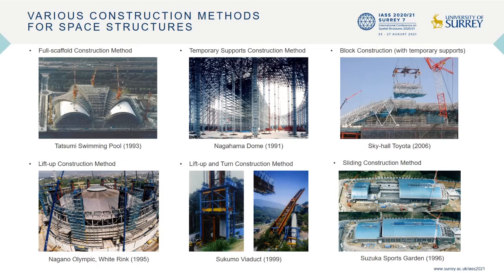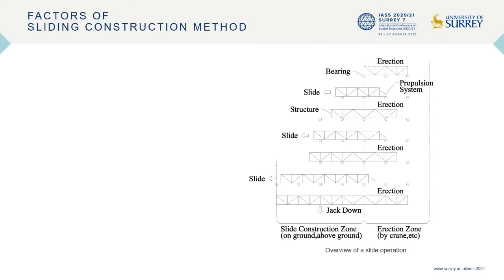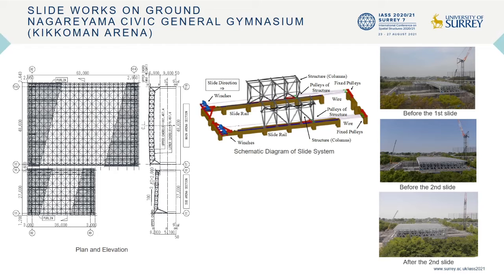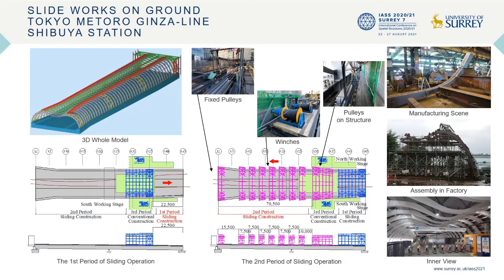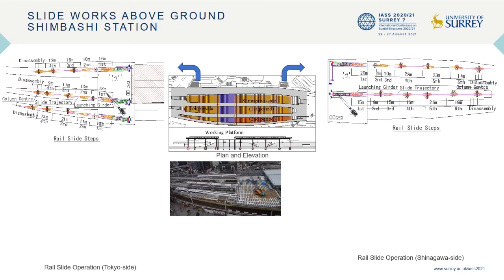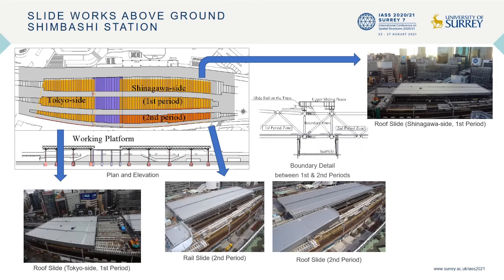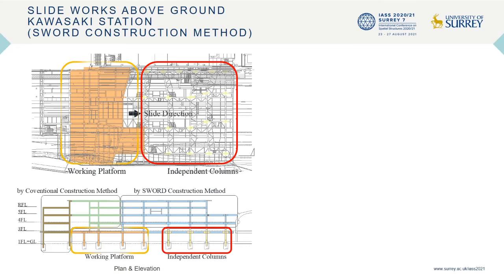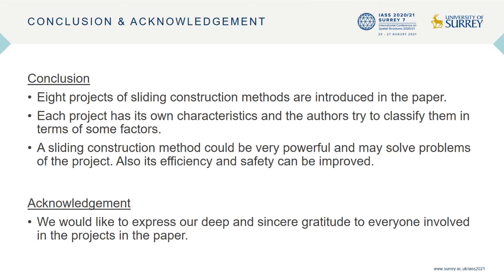Sliding construction methods and past works Tomoe Corporation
Parallel Session 32, Design and Realisation Case Studies: Lattice Structures

Yoshihiko Kuroiwa and Hidekazu Konishi (Tomoe Corporation) present their work on sliding construction methods discussion.

In the last century, Tomoe Corporation has fabricated and constructed a large number of steel bridges, towers, buildings and space structures. Some of them were difficult to construct because of some difficulties due to the individual conditions. A sliding construction method is an alternative and could be a powerful solution to such difficulties. In this video, various sliding construction methods are discussed and classified according to the conditions of the site. Also, a number of past works of sliding construction methods are introduced. The reason why a number examples of station buildings and roofs are contained is that their long-shaped forms are consider to be suitable for a sliding construction method. Also, a railway construction project is required to ensure its safety, that is, a sliding construction method tends to be selected in many cases.

Watch their presentation on "Sliding construction methods and past works Tomoe Corporation" from the Spatial Structures 2020/21 Conference.